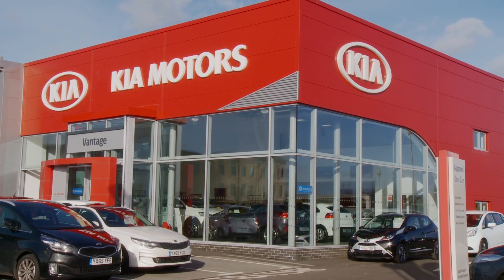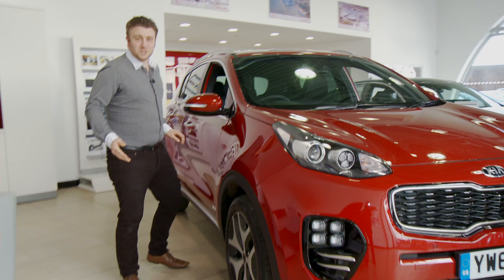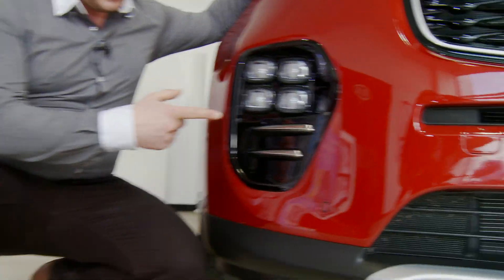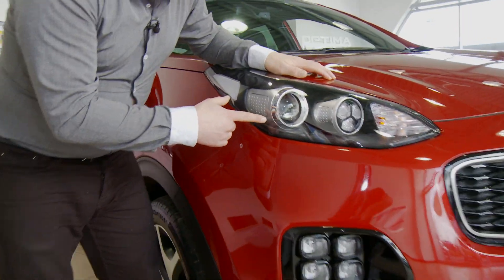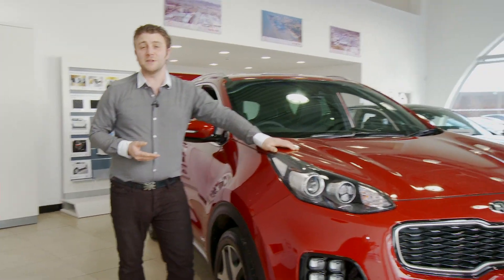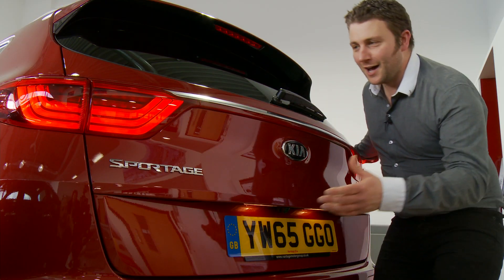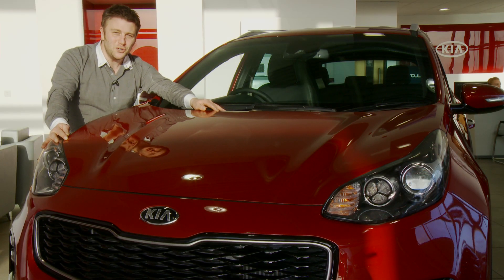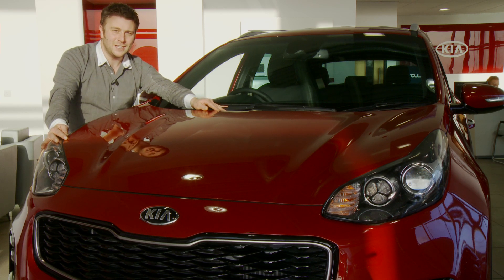Vantage Kia Sportage 2016 Exterior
A look at the brand new Kia Sportage from Yorkshire Coast radio's Paddy in the Morning